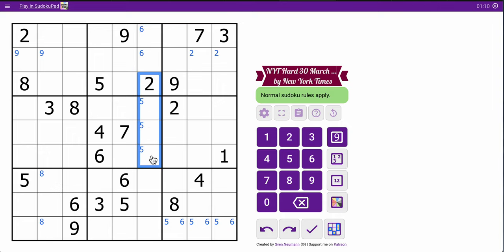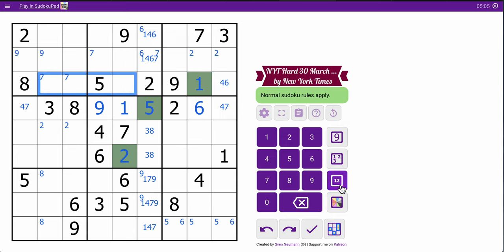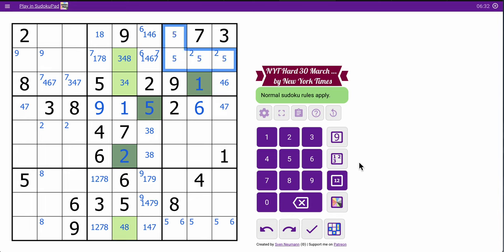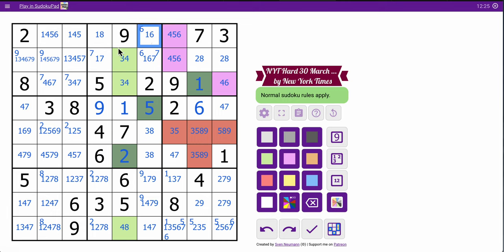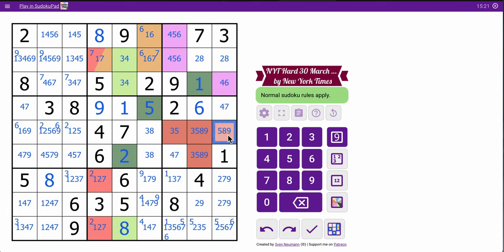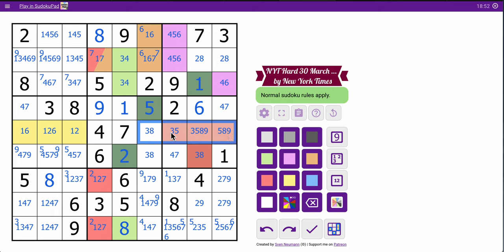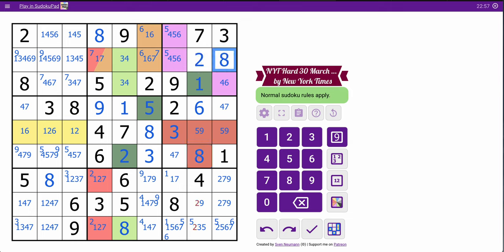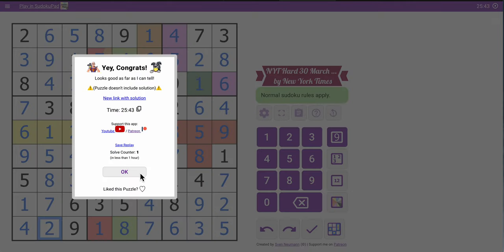sudokunyt 2024 03 30 hard